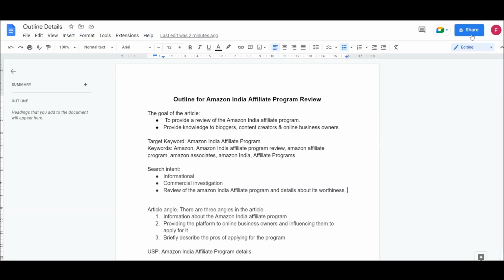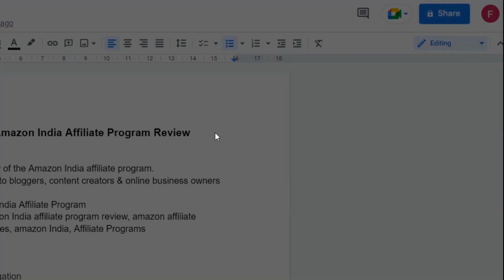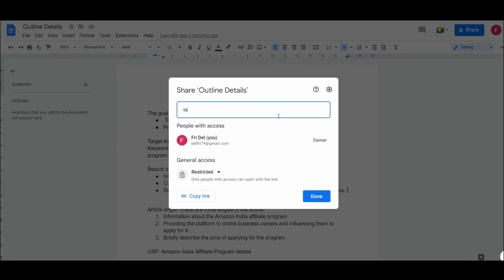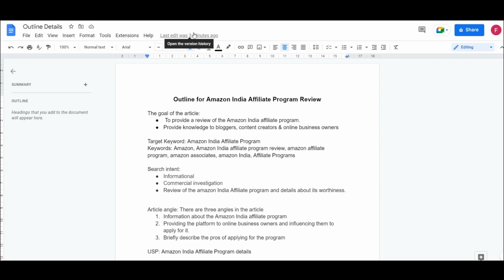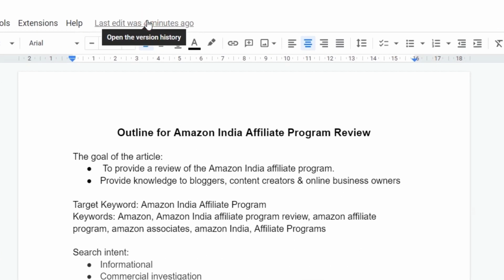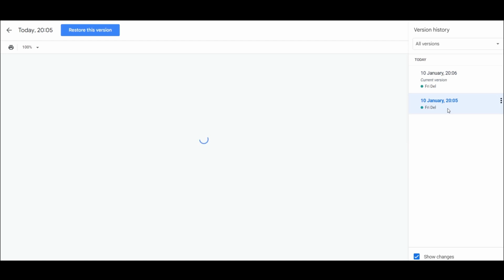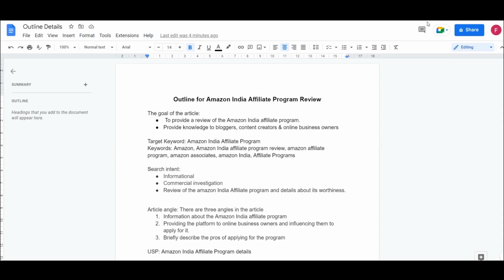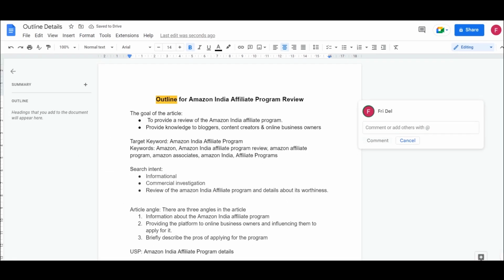How to Use Google Docs Collaboration to Grade Assignments as a Team of Teachers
Hello, teachers! If you're looking for a way to streamline your grading process and collaborate more effectively with your colleagues, look no further than Google Docs collaboration! In this video, we'll show you how to use the 'Share' feature in Google Docs to give all teachers access to the same document, making it easy to grade assignments as a team. We'll also cover some tips and tricks for making the most of this powerful collaboration tool on Google Docs. So, let's get started!